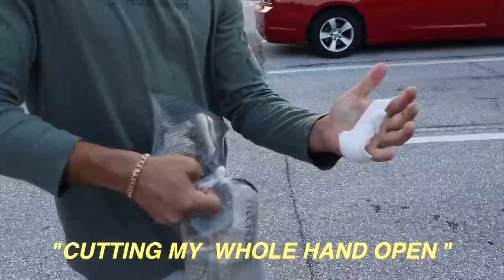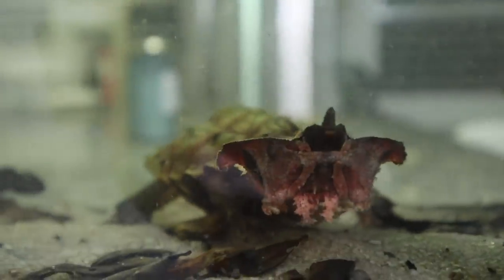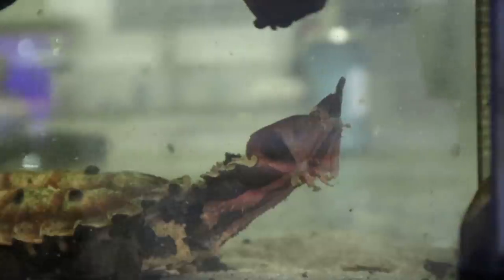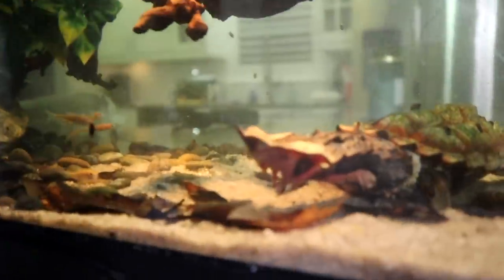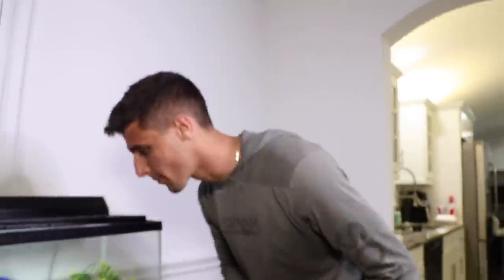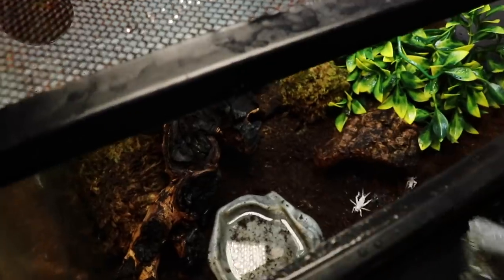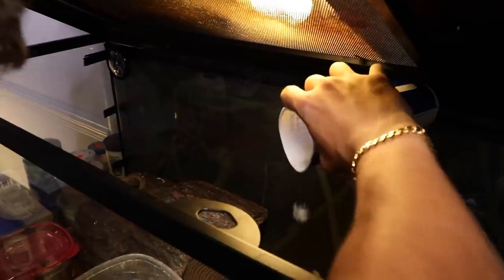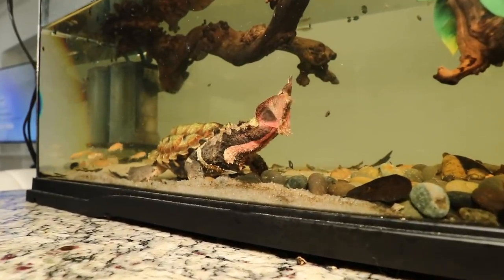FEEDING My EXOTIC Mata Mata TURTLE Rosy MINNOWS!!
In this video, we feeding my exotic mata mata turtle live fish and it was epic. enjoy!